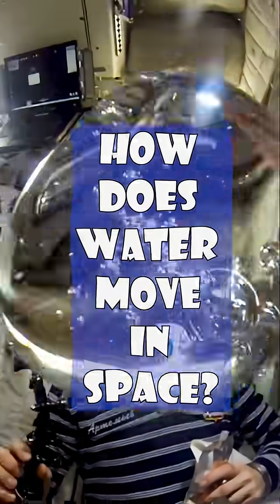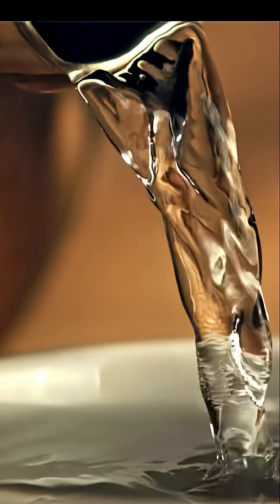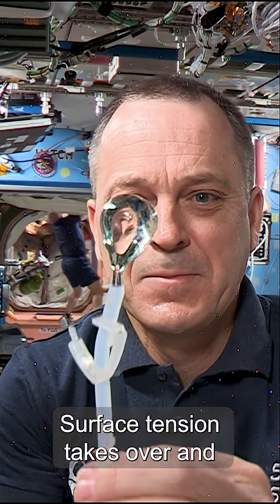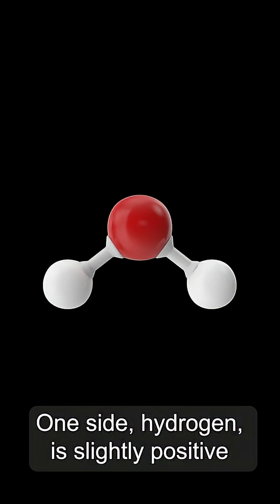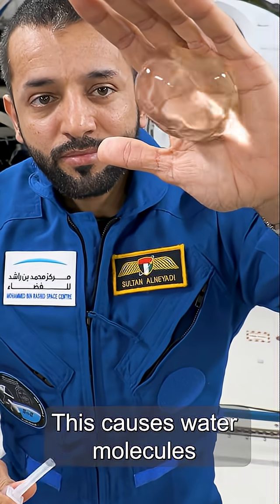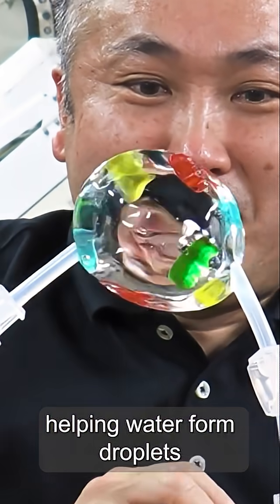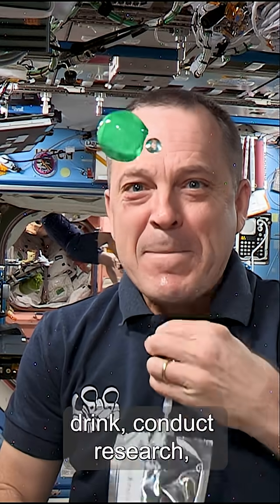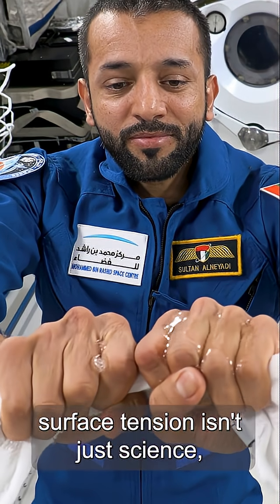How Does Water Move in Space?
On Earth, gravity pulls liquid down. But in space, with almost no gravity, water forms floating spheres! Learn more about how this strange phenomenon affects astronauts' day-to-day life on the International Space Station.